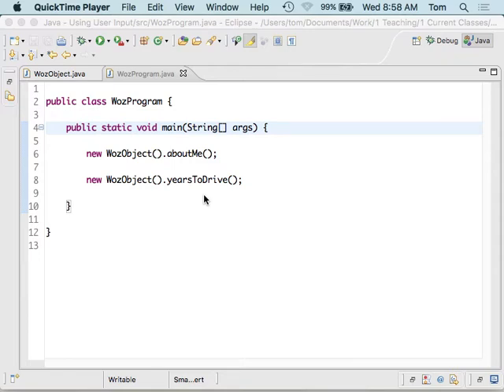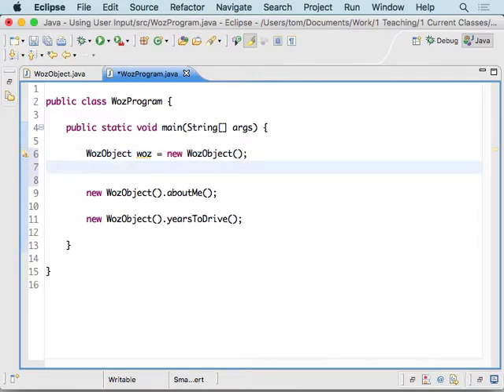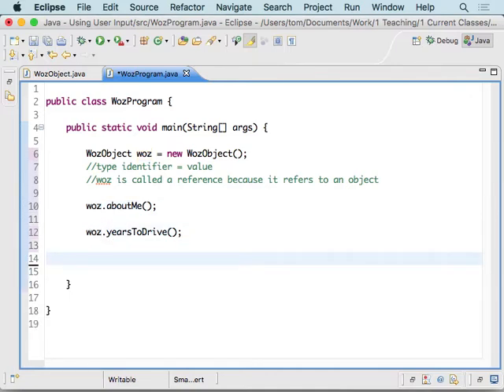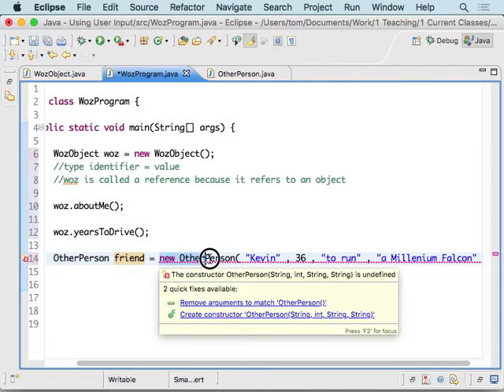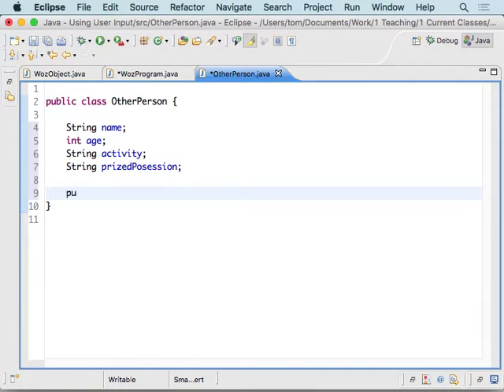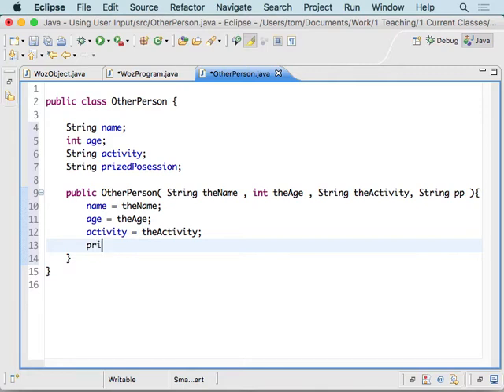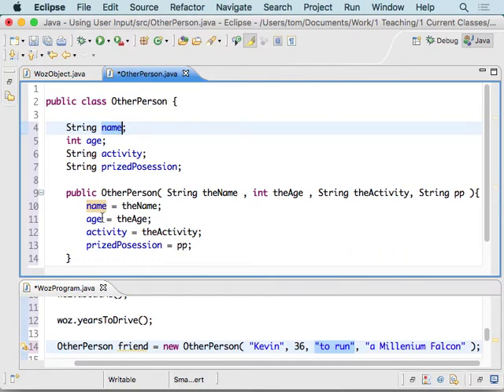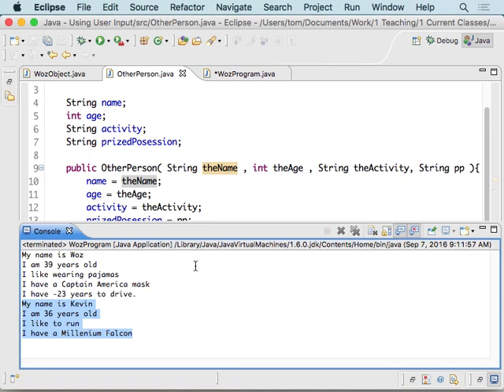Intro to Constructors